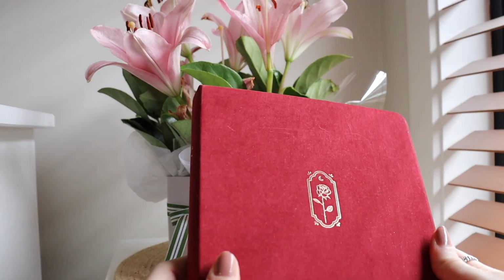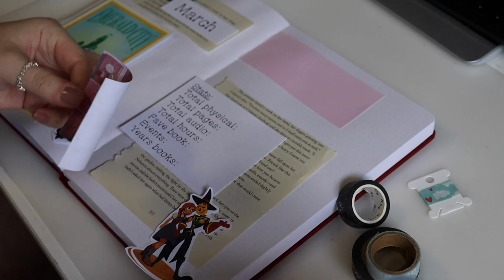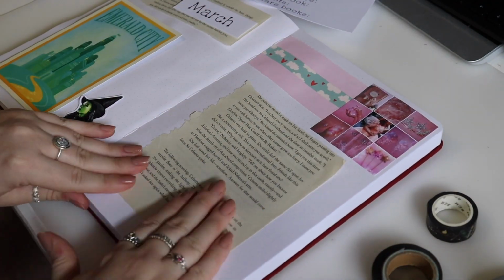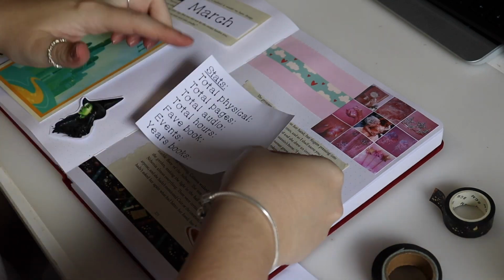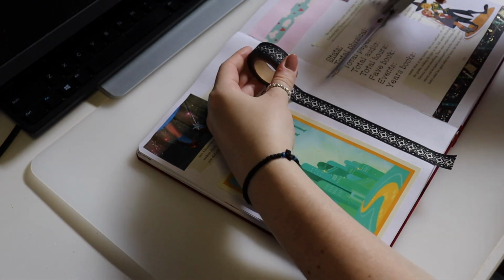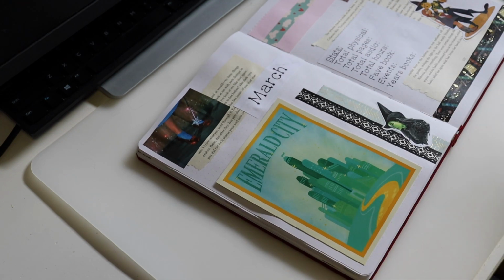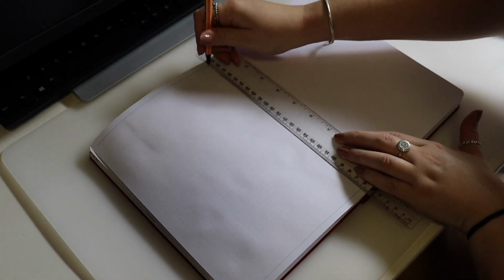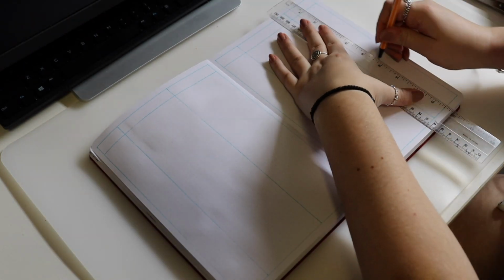March ReadingJournal 🫶🏻 Plan with me | WizardofOz Themes 🌈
Hey lovelies! I am back with my March reading journal plan with me. I hope you enjoy it. I also talk about my favourite fairytale retellings.

REP CODES:

LEXY10 - Divine Pages and Co